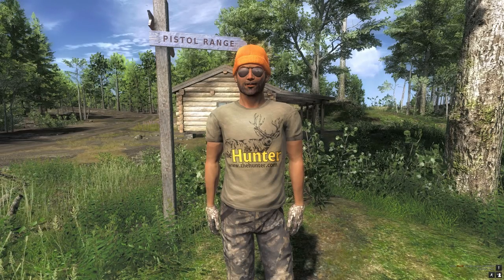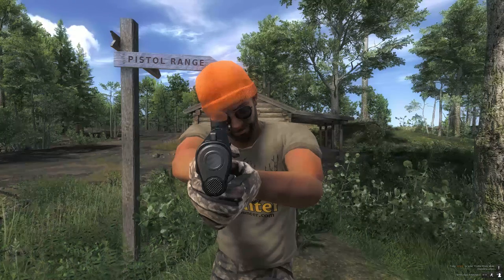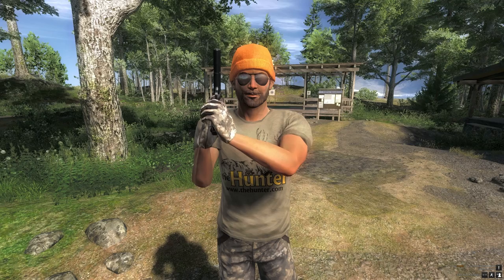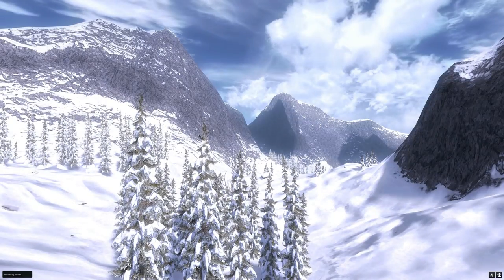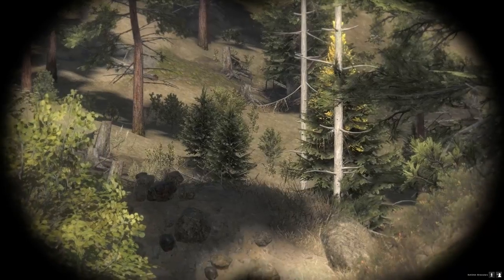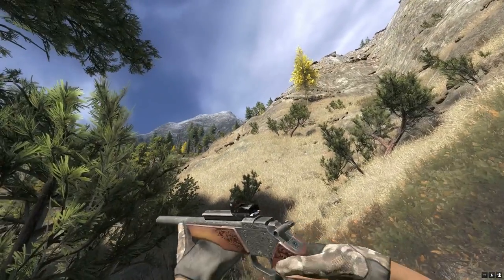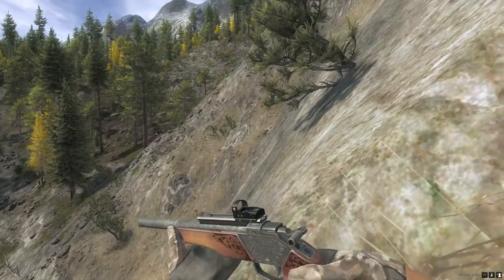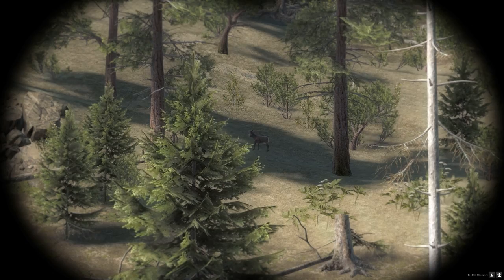theHunter classic 2017 - Red Dot Pistol Scope Review + Monster Dall Sheep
hi this is me ronmctube today we are taking a look at the brand new Red dot pistol scope.this is a great item especially for the 10mm pistol as it didnt have a scope previously.

Please dont forget to subsribe to my youtube channels thanks !

co ords for dall sheep tent x -5390 y -12394
co ords for Big horn sheep tent x -6330 y - 1091